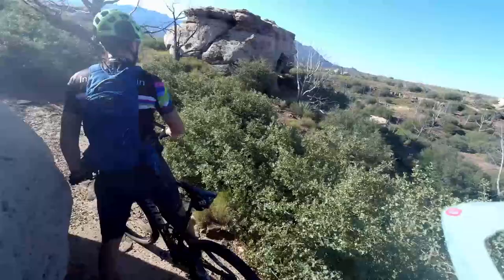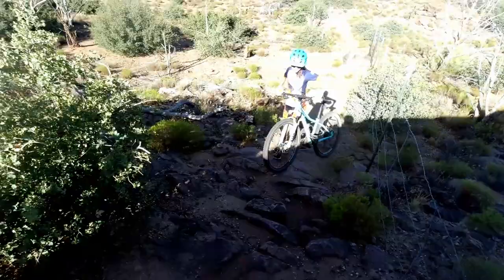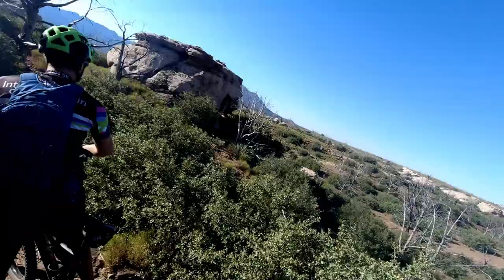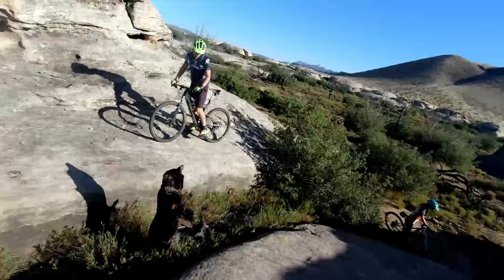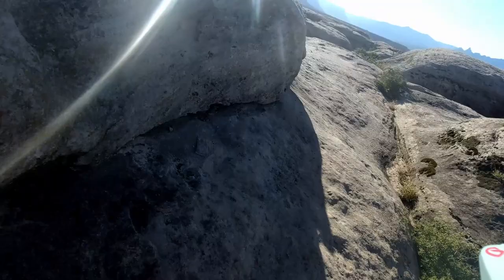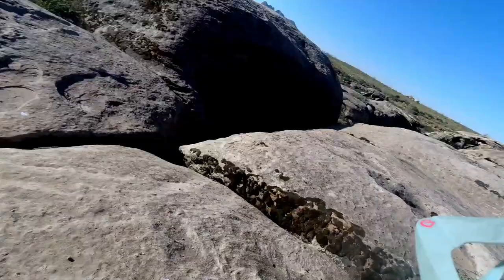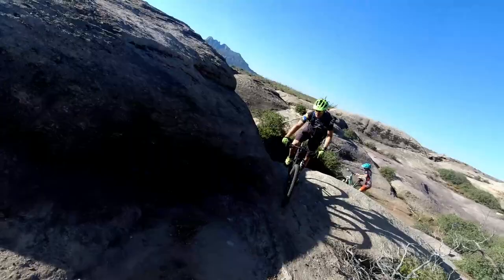Isabelle’s first time on guacamole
This was Isabelle’s first time on guacamole. we may have got lost. a lot.